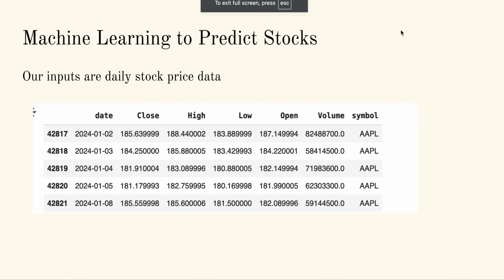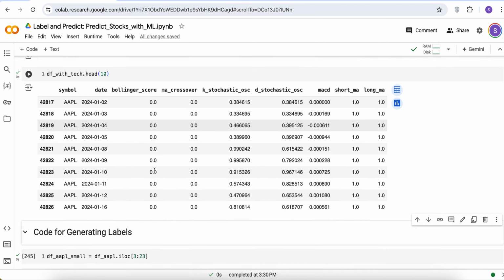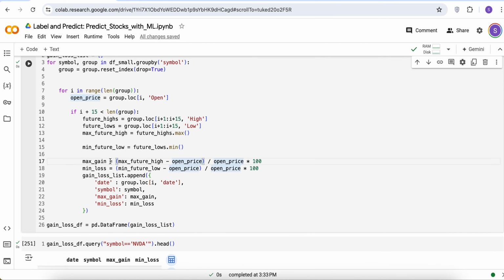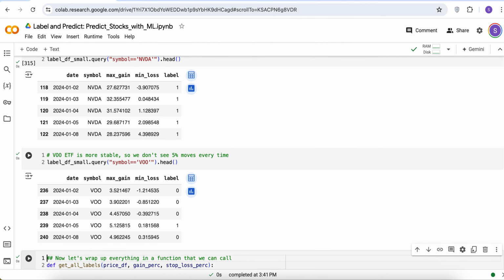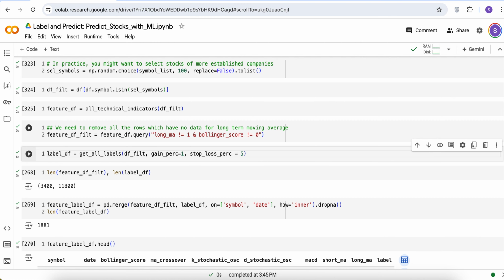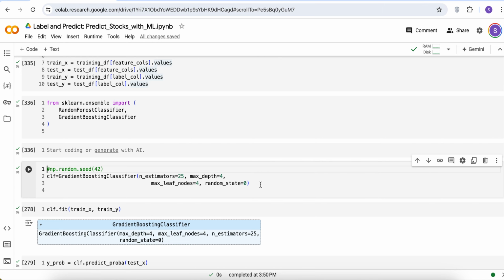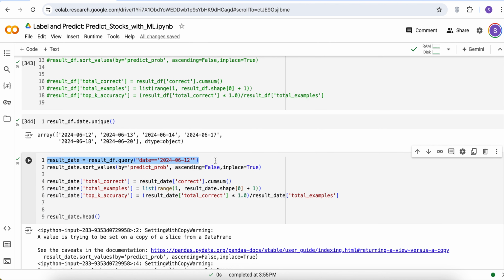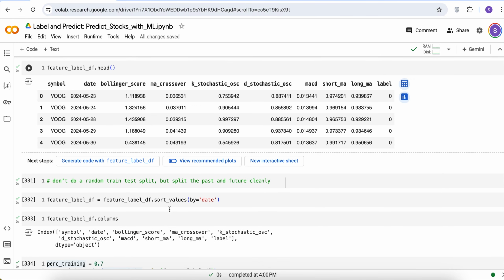Predict Stocks with Machine Learning and Python (Algorithmic Trading)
In Part Two, we dive into the crucial steps of creating labels and combining them with features to train a machine learning algorithm to predict stock prices. We'll walk you through the process, sharing insights and techniques to help you enhance your trading strategies.

What You'll Learn:

* How to create labels for stock price predictions, depending on your trading style
* combine features and labels effectively with data cleaning
* Step-by-step guide to training a machine learning model for trading
* Insights into evaluating model performance
* A Real-world examples with 4 out of 5 successful predictions
Watch this video to learn about the power and potential of machine learning in financial markets. Whether you're a beginner or an experienced programmer and trader, this video offers valuable knowledge to sharpen your skills